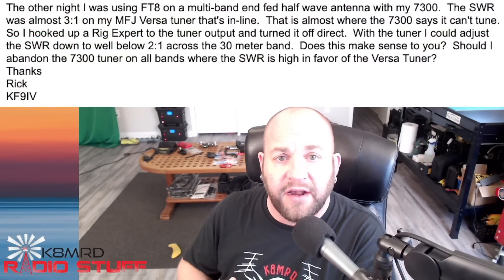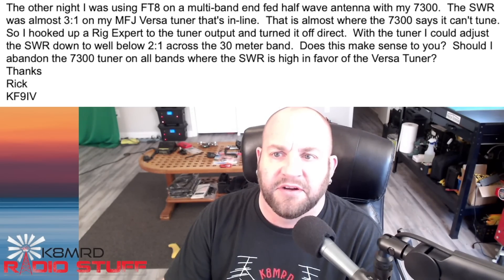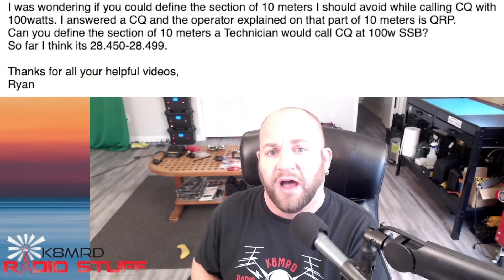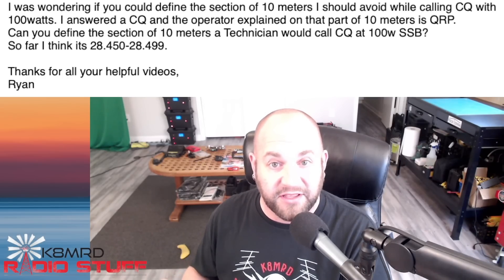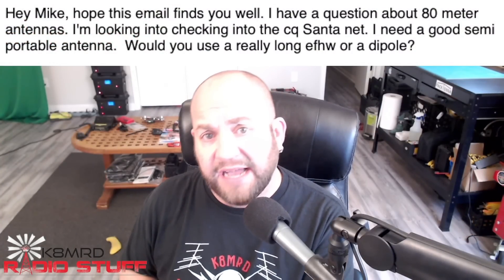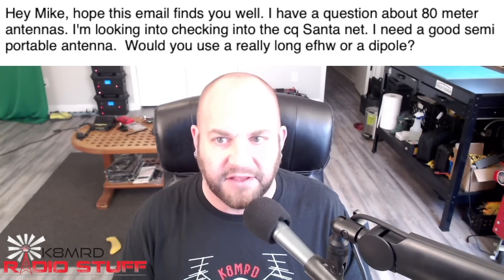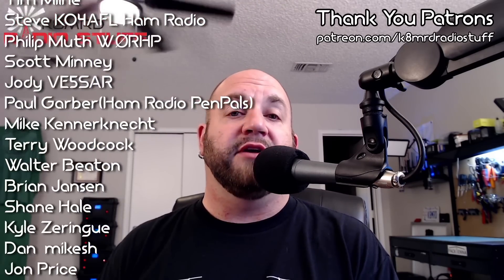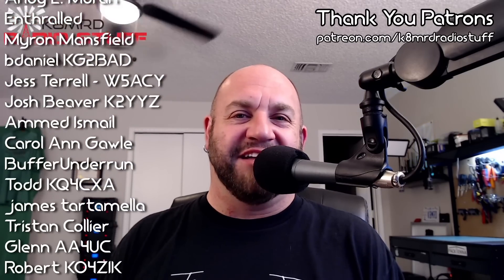Put Ham Radio Band Police In Their Place...Know Your Rights!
Ham Radio Band Police, Contacting Santa, Internal or External Tuner